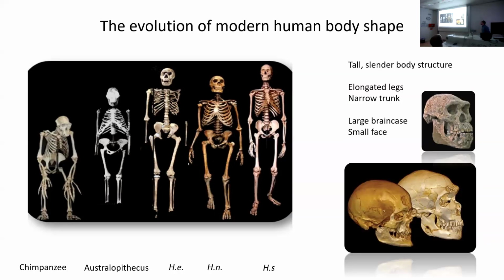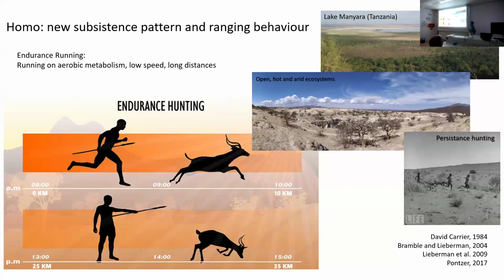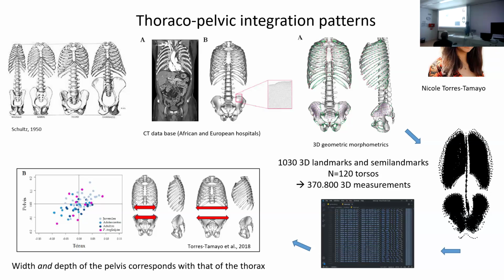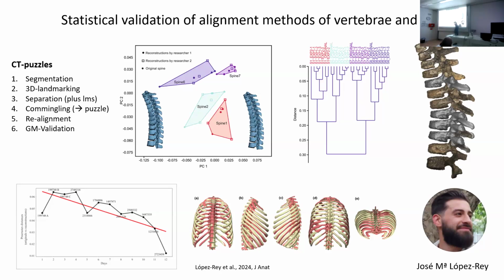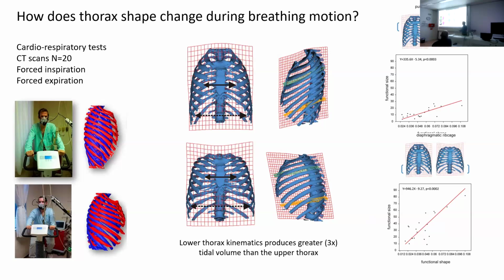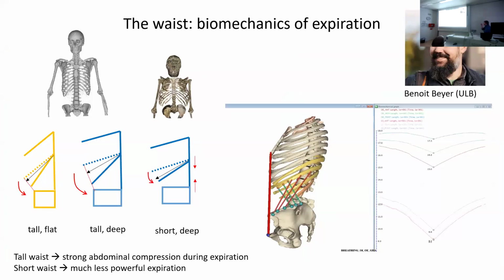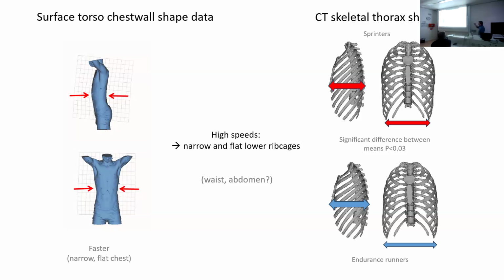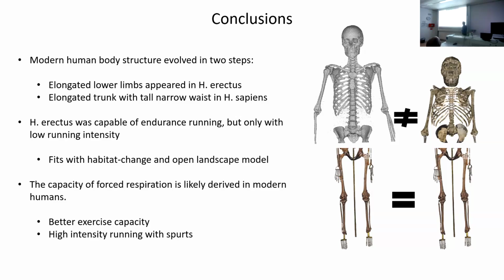Building Blocks of the Body: Evolutionary Trends in Hominin Trunk Morphology - Markus Bastir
This HEAS Talk took place on the 6th May 2024.